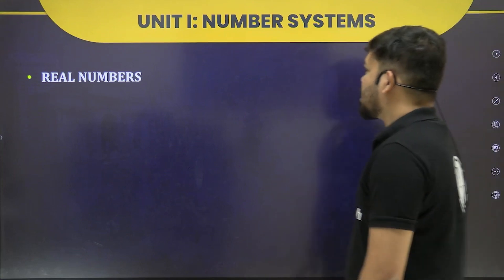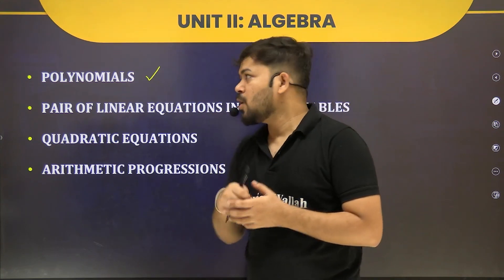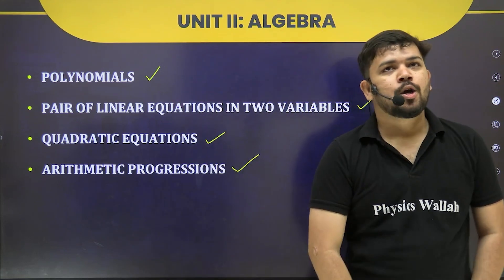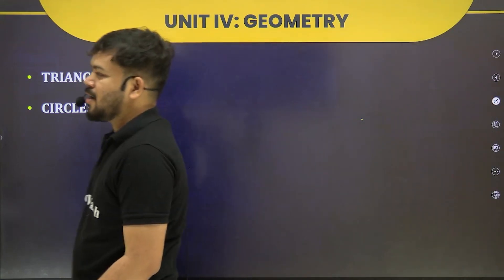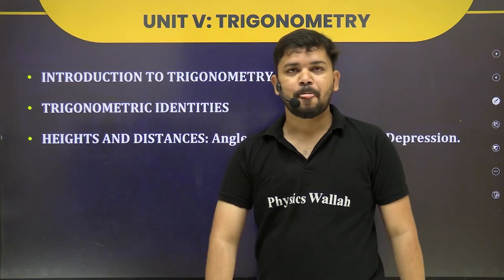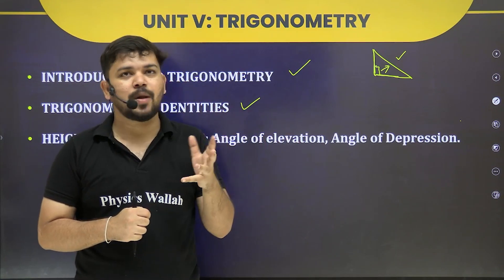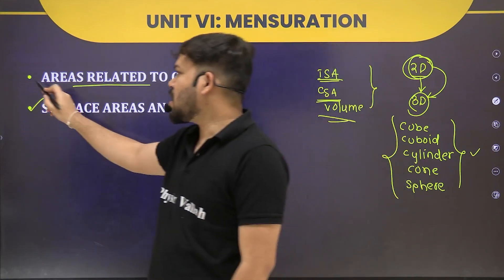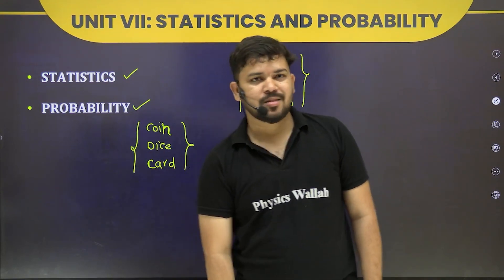🔥 Class 10 Maths 2025-26 📘 Syllabus Breakdown – Don’t Miss This!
In this Video Pavan sir: Get a clear and concise breakdown of the Class 10 Maths 2025-26 syllabus in this must-watch video! We cover all chapters, key topics, and latest updates to help you stay ahead. Don’t miss it!